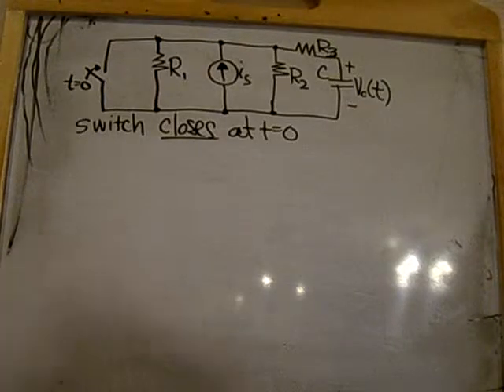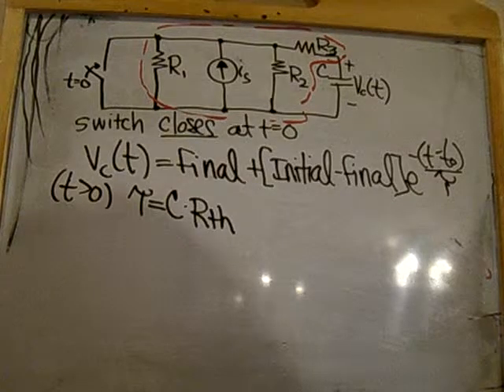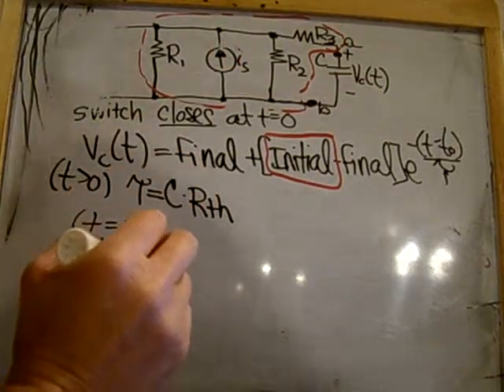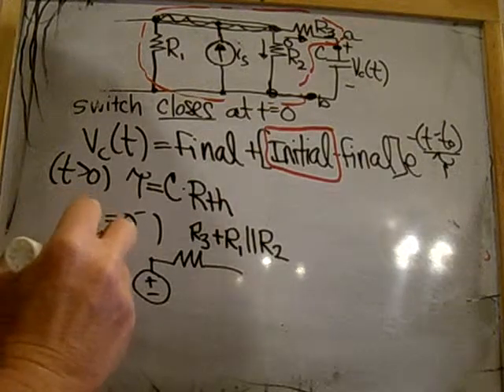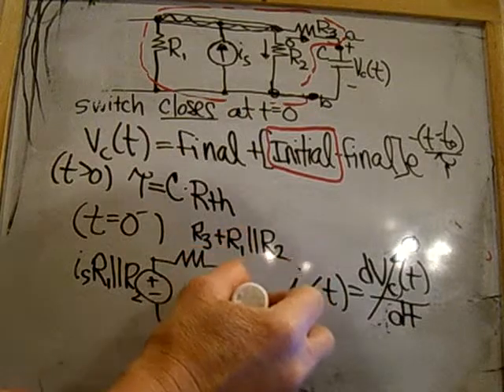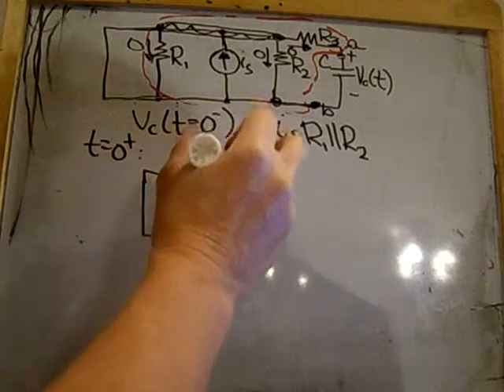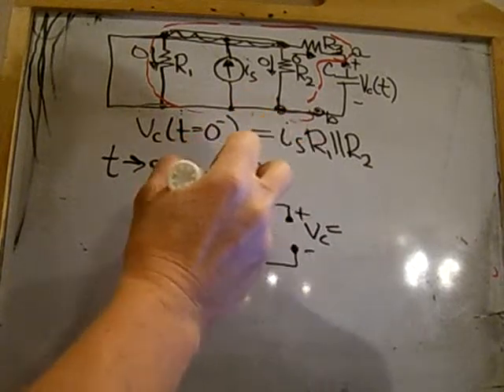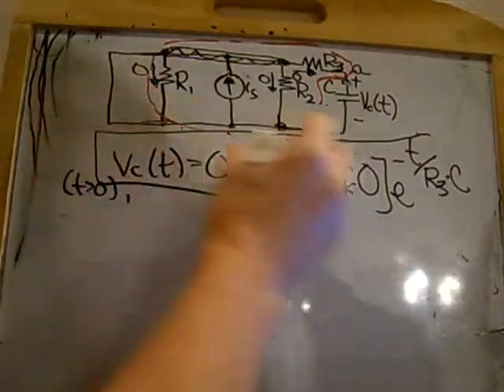ECE1270 CapExample Independent